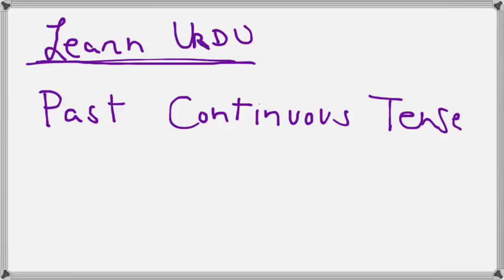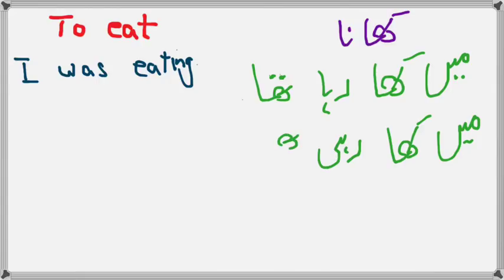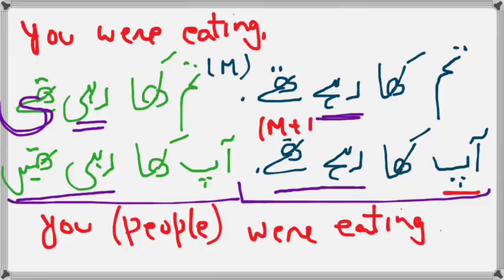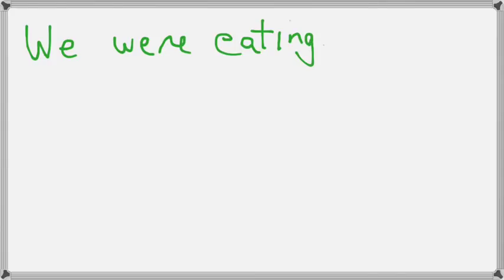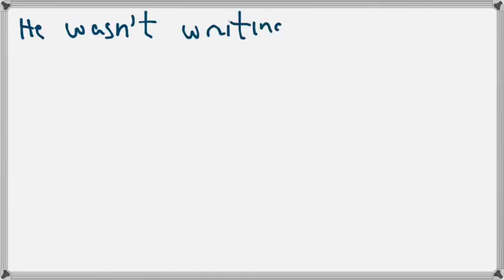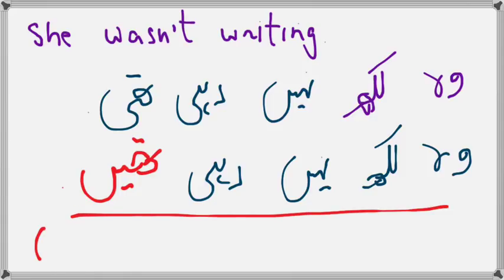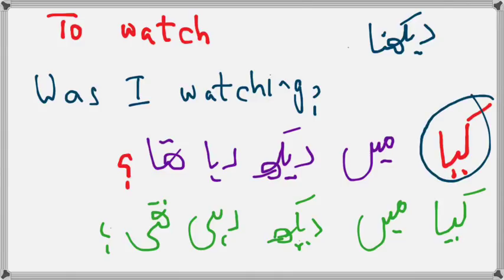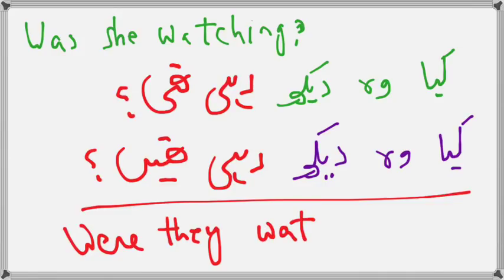Past Continuous Tense in Urdu | English to Urdu grammar lesson | Learn Urdu in English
Learn about Past Continuous tense in Urdu through English by learning  common Urdu sentences in simple, negative and interrogative forms of Past Continuous tense. Learn how to make simple Urdu phrases in Past continuous tense using different pronouns including I, You, You plural, he, she, it, they and We.

You can watch the other lessons of Urdu grammar in English by clicking on the following Youtube videos' links:

Thank you for learning the lesson 6 of Urdu grammar in English course bu Ifactner.